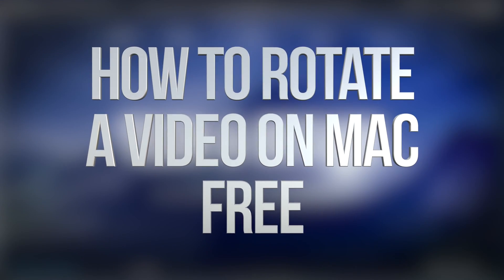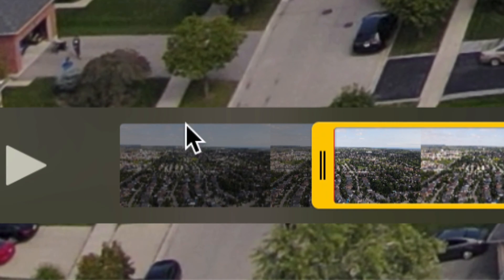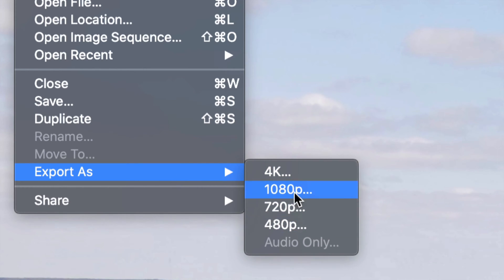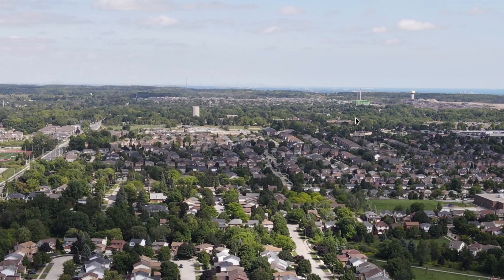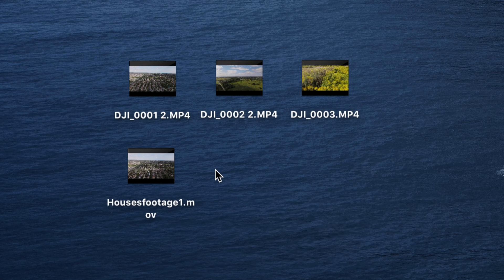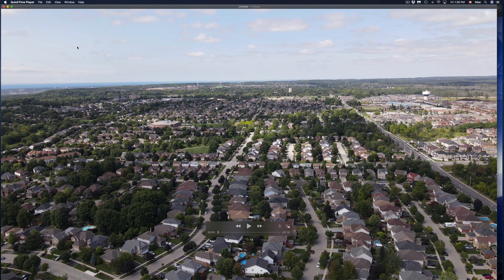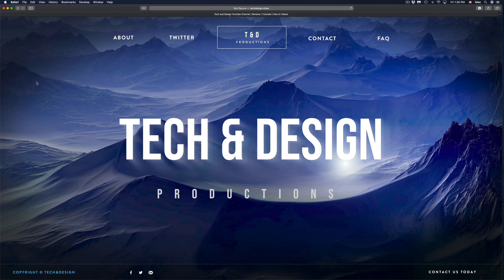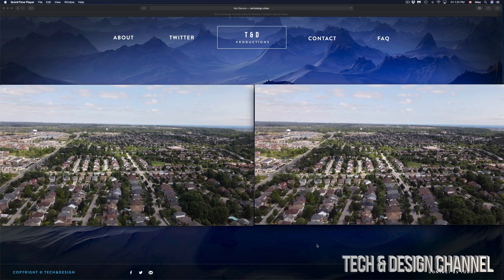How to Rotate a Video on Mac for FREE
No special software to download or websites